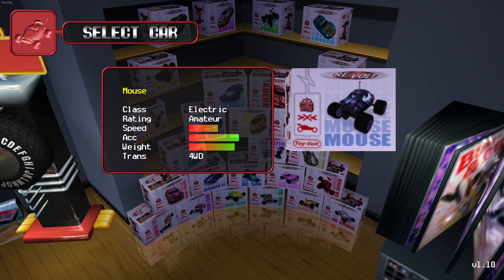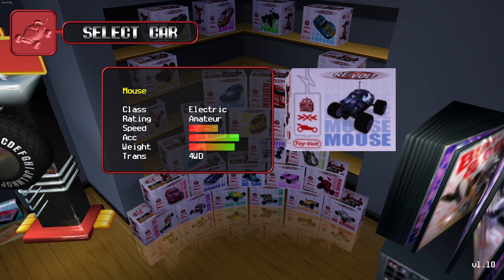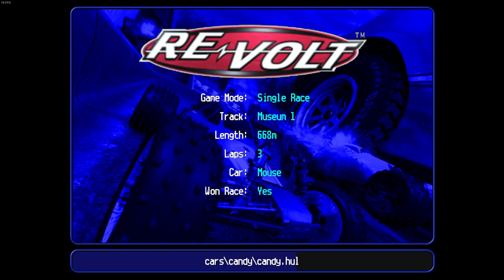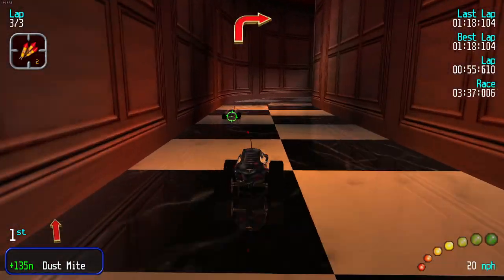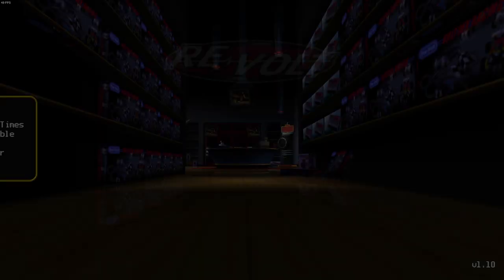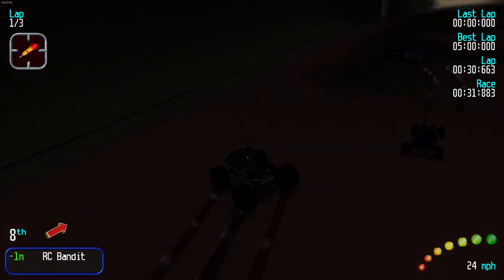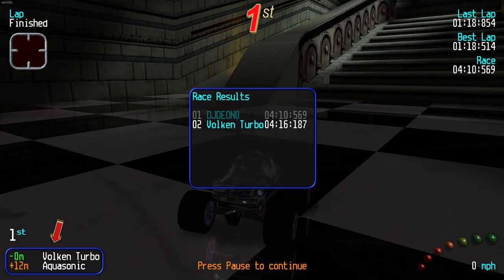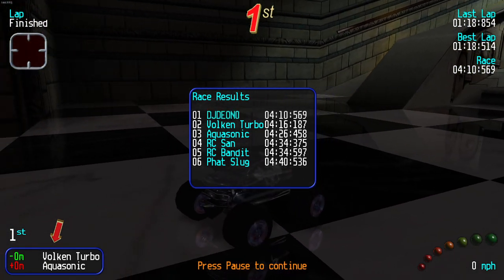RE-VOLT - TESTING VEHICLE 013 - MOUSE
Legends! Welcome to the next Episode of a brand new series where I test drive every single vehicle that I can find in the legendary RC game Re-Volt. In this episode I am testing MOUSE!

I am testing all of the vehicles in two game modes: JUNIOR RC and SIMULATION. One 3 LAP RACE per GAME MODE. We'll be driving 3 laps per Race on the most difficult Re-Volt track (in my opinion) so that we can clearly see how the vehicle responds on different surfaces, slopes, angles, sudden turns, long straights, jumps and of course how it reacts to vehicle combat etc. The goal is to Win the Race and to set the fastest times for each race.

[EPILEPSY WARNING] To those sensitive to flashing images - there are some instances with some stages in the game that the screen will flash periodically - please take caution.

00:00 - The Blah Blah
01:08 - Junior RC Race Start
05:12 - Junior RC Results
05:44 - Simulation Race Start
10:00 - Simulation Race Results

[Please Note] There is no music in the video so that you can listen to the game sound and commentator clearly but you can add any music of your own in the background or check these cool music playlists I've compiled over the years on Spotify:

Warm regards,
D.